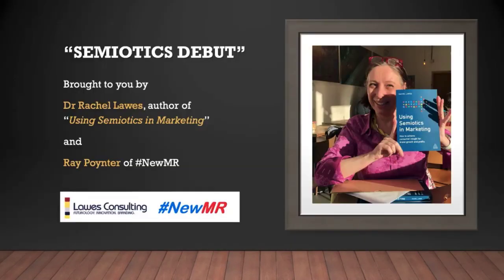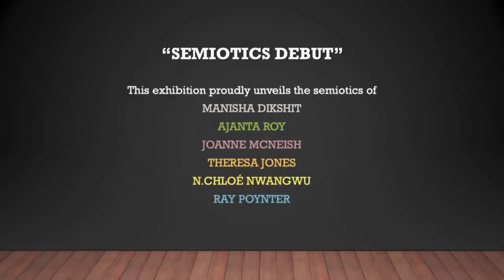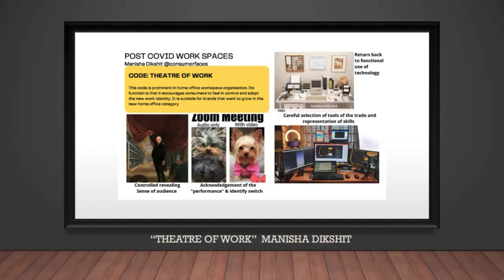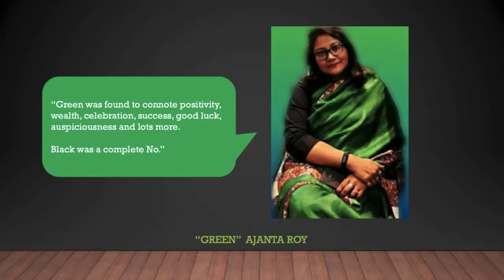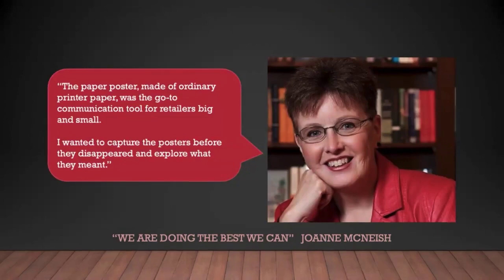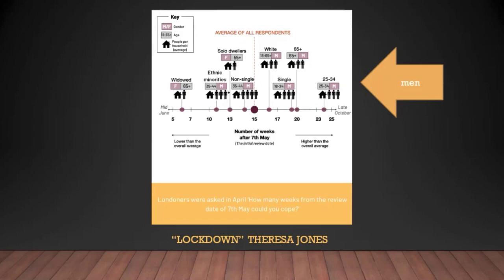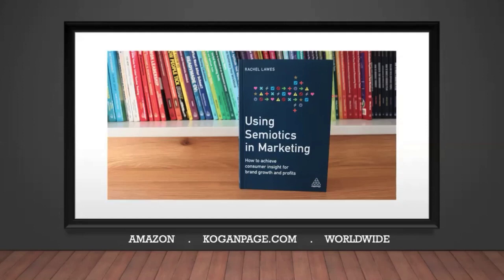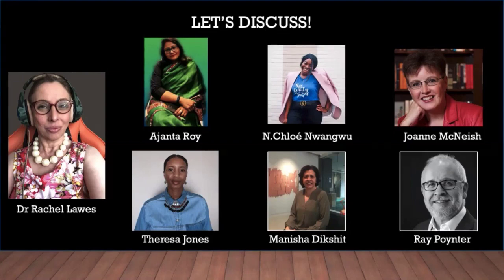Semiotics Poster Exhibition with Rachel Lawes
Want to learn more about how people are leveraging the power of insights using semiotics? This presentation shows contributed posters and discussion with Dr Rachel Lawes.

The Exhibition will stay open and free after 24 November 2020.

The exhibition will include Semiotics posters from:

- Ajanta Roy
- Joanne McNeish
- Manisha Dikshit
- Nmadinobi Chloé Nwangwu
- Theresa Jones
- Ray Poynter

This webinar is part of the Semiotics Read-A-Long series, accessible via our Play Again